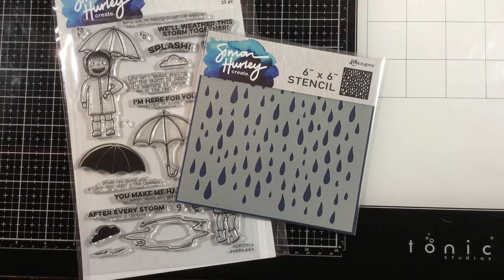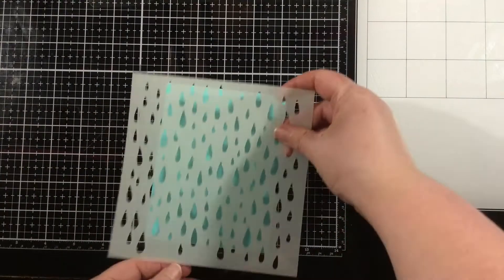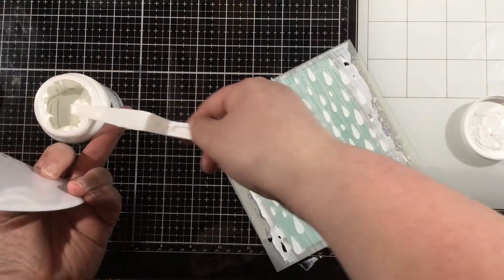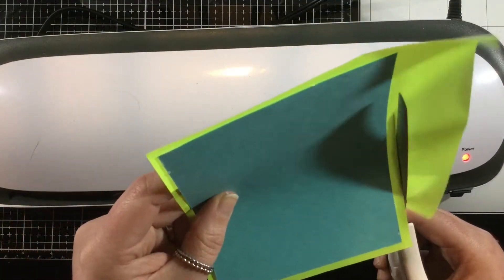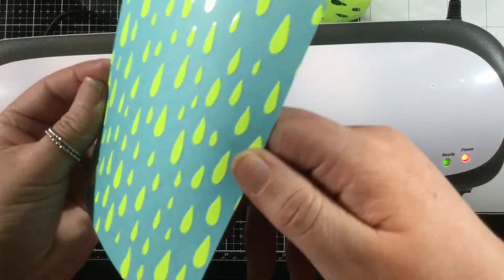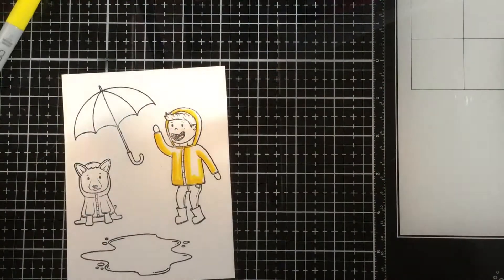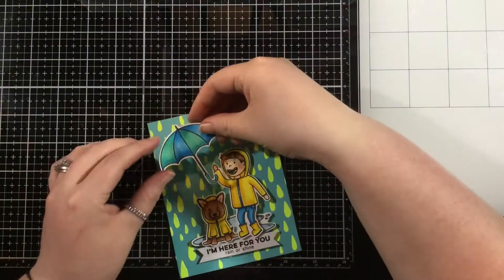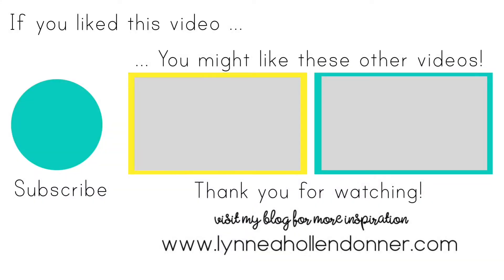Simon Hurley create. | Neon Enamel Rain Drops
It's raining NEON!! I used the Simon Hurley create. Looks Like Rain Stencil and Neon Enamel Transfer Sheets for a rainy, but BRIGHT, card!